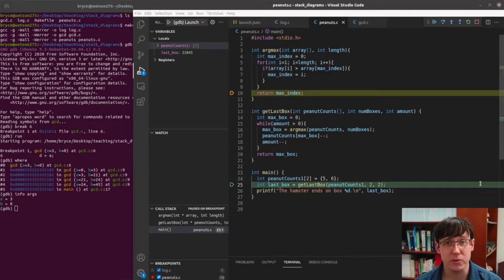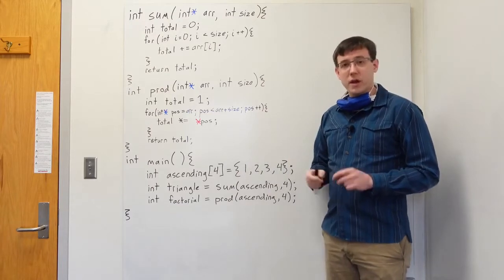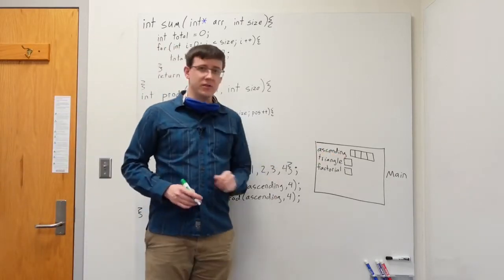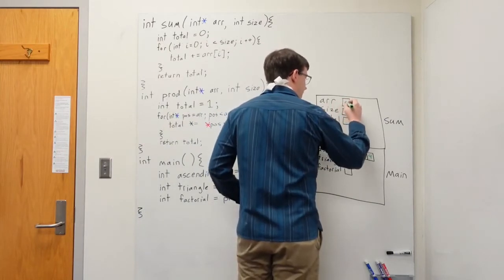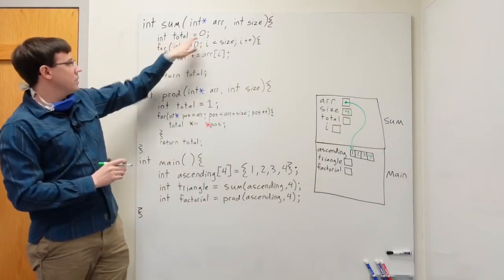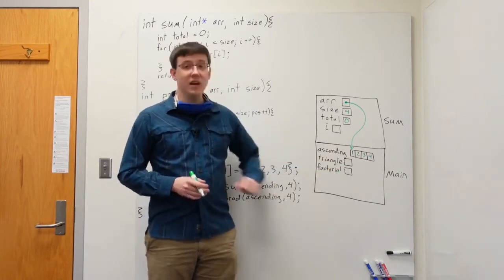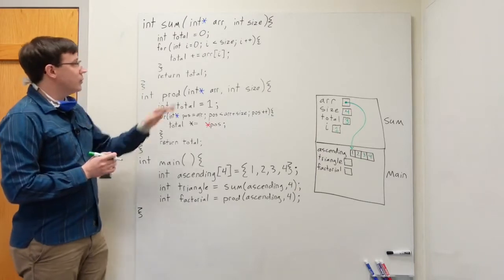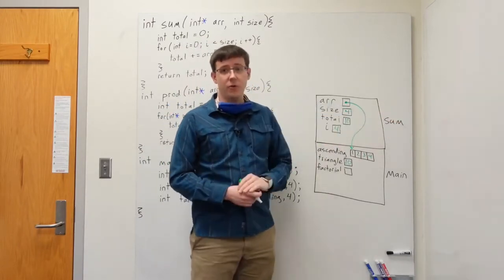Stack Diagrams with Pointers (Comp. Org. 07)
Davidson CSC 250: Computer Organization, S22–S23.
Week 4, Monday #2 of 2.